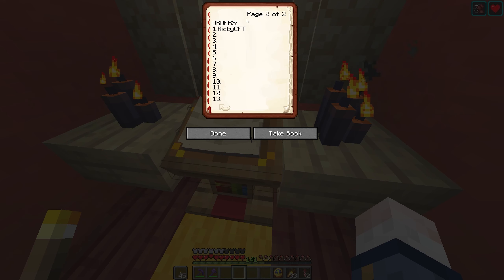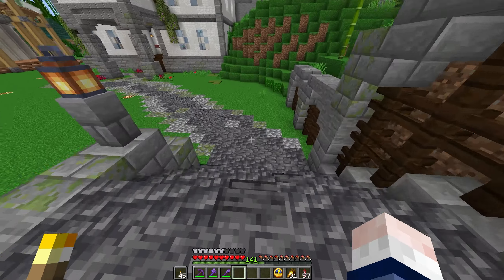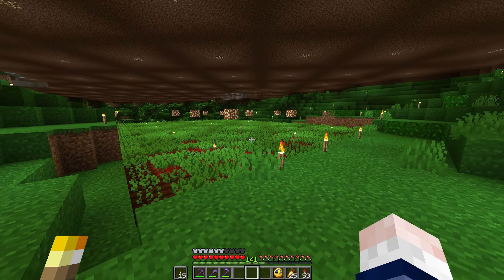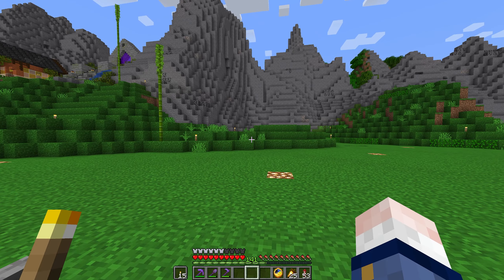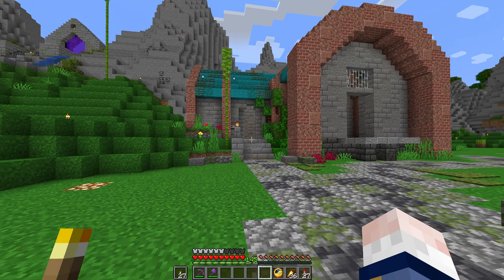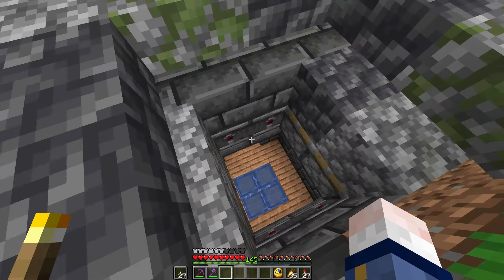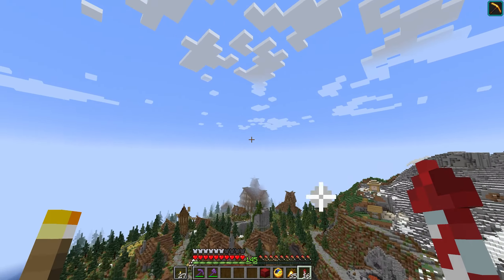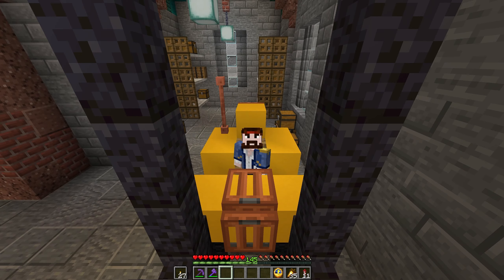The hidden farm and a warehouse - ZetaCraft SMP s2e40 - Minecraft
I can't believe I'm on episode 40! :D It's been a wild ride and I am still going strong! :D This time I'm building a secret farm and a nice warehouse. :)

ZetaCraft SMP is a place where bunch of content creators come together and make some Minecraft magic! Good vibes and awesome people is a recipe for fun!

Also you can find me on twich.tv as GuruMT

Game: Minecraft - Java edition version 1.19.2